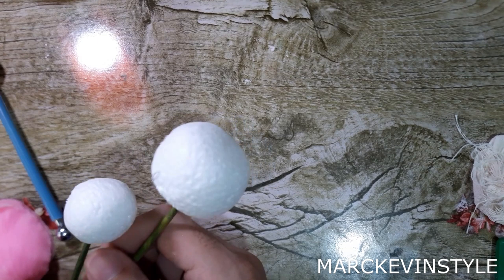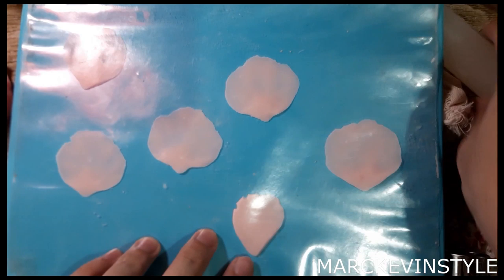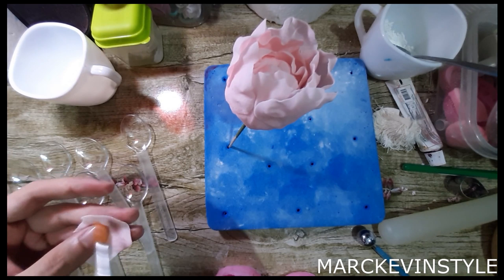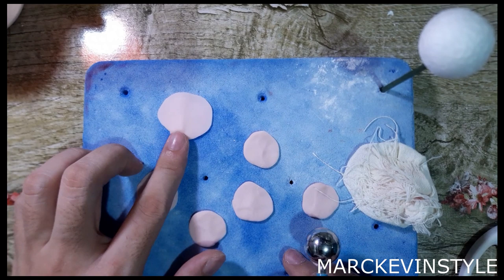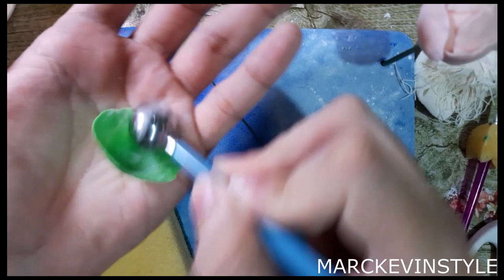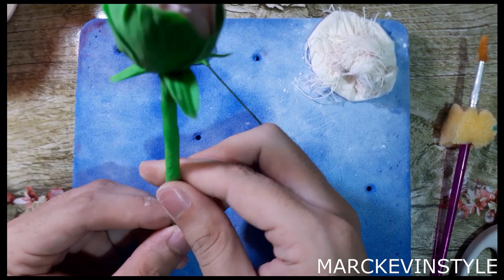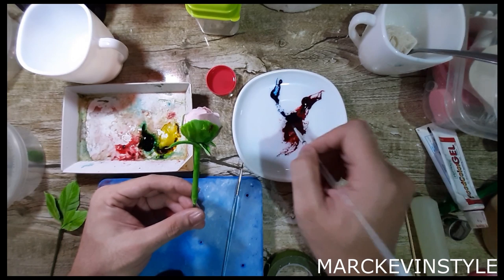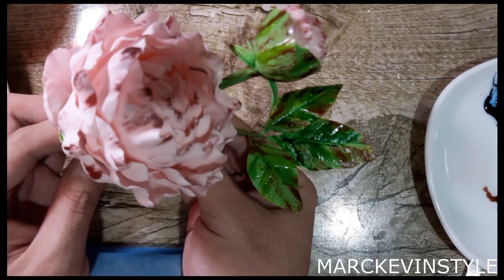PEONY FLOWER NON WIRED WITH BUDS AND LEAF Vlog 28 by Marckevinstyle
PEONY FLOWER NON WIRED WITH BUDS AND LEAF
Can also be done in gumpaste, clay, or cold porcelain

Materials Used
Gumpaste (Recipe Below)
Edible Glue (2 tbsp warm water and 1/4 tsp tylose powder)
Ball tool
Foam Pad
Sponge
Rolling pin
Cutter (Rose Petal Cutter/ Tear Drop)
Gel Colors (I used Peotraco)
Cornstarch
Shortening for kneading (I use Puratos or Crisco)
Styro Ball 1.5 inches and 1 inches (you can use gumpaste for this also)
BBQ stick/ BBQ skewer
Floral tape green
Optional (leaves) Wire number 24